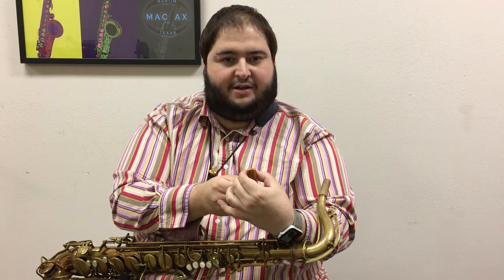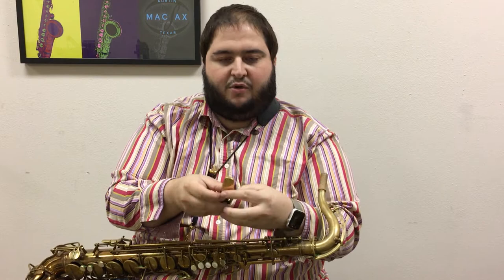MACSAX FJIII Product Demo and Design Discussion by Eric Falcon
Mouthpiece designer Eric Falcon demonstrates and talks about the design behind the MACSAX FJIII Tenor mouthpiece.